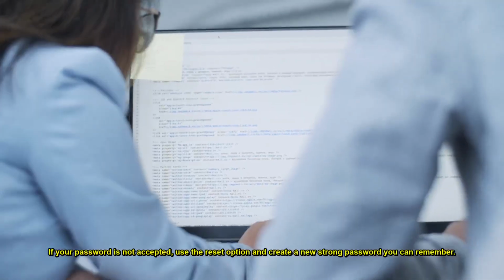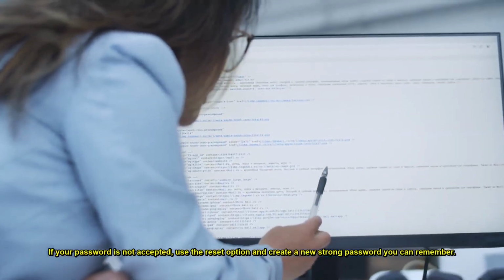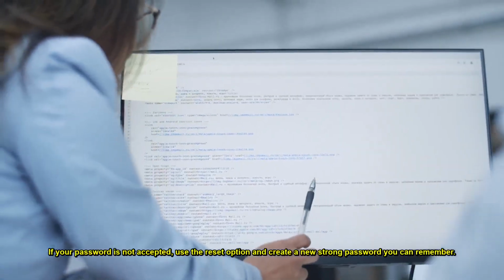How to Connect with Apartment Finder - Complete Guide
Unlock the secrets to finding your perfect apartment with our comprehensive guide on connecting with Apartment Finder! In this video, we'll walk you through the step-by-step process of using Apartment Finder effectively, including tips on searching, filtering, and applying for your dream home. Whether you're a first-time renter or looking to relocate, our expert advice will ensure you make the most of your apartment search.